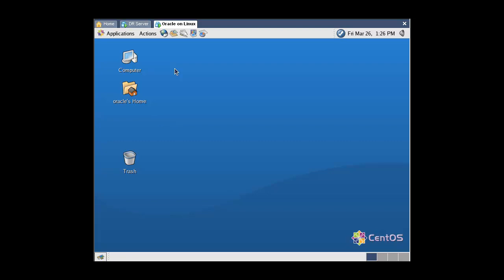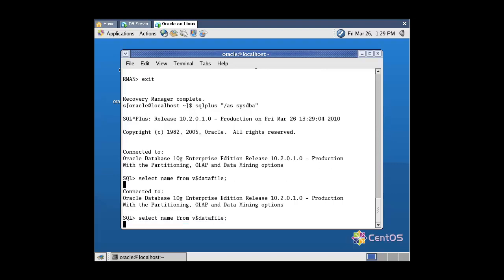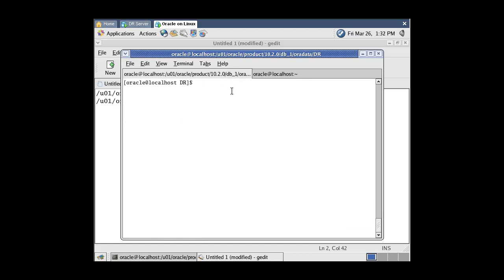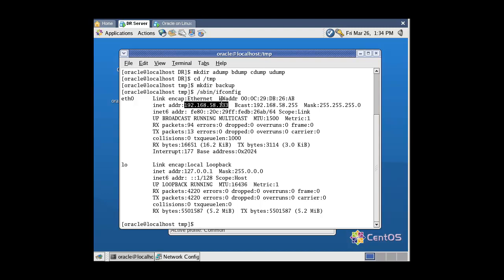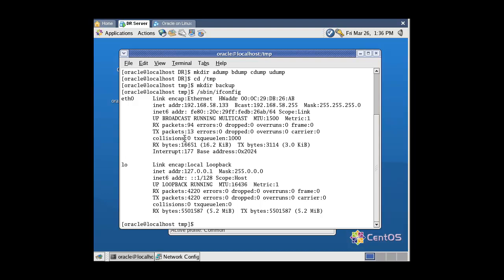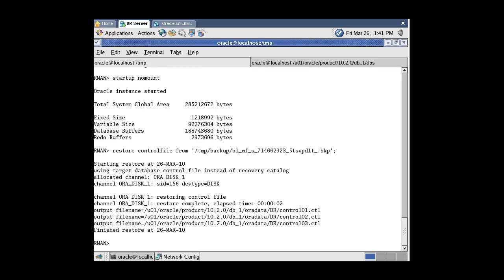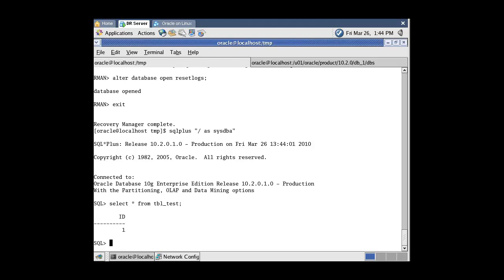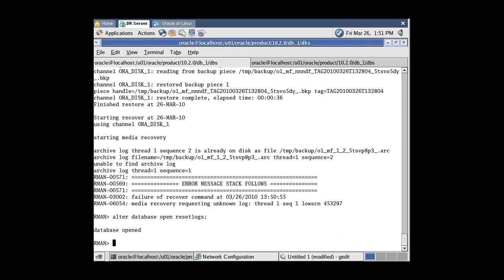Oracle Disaster Recovery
How to perform Disaster Recovery for Oracle Database